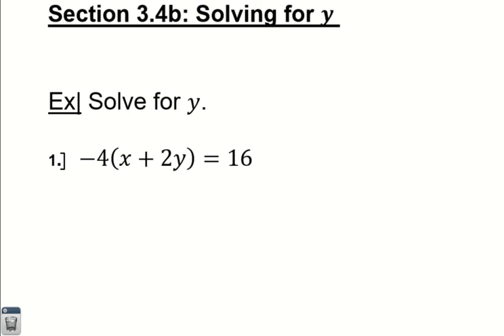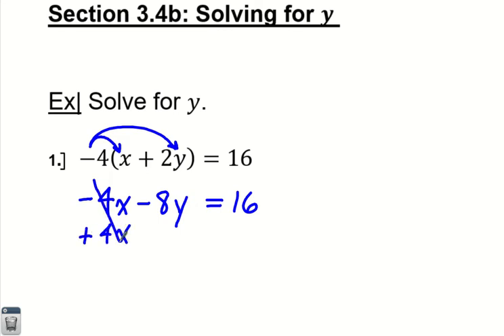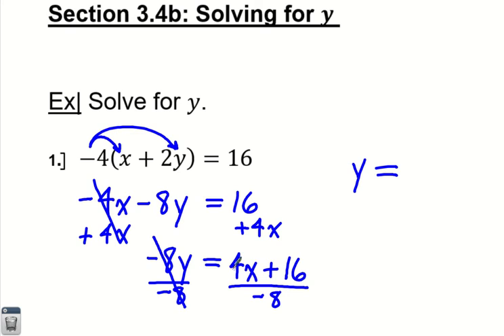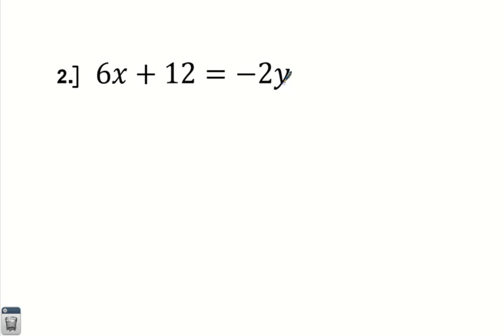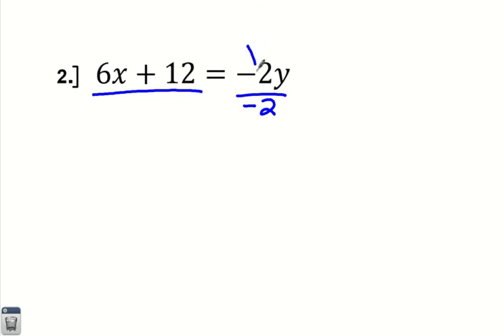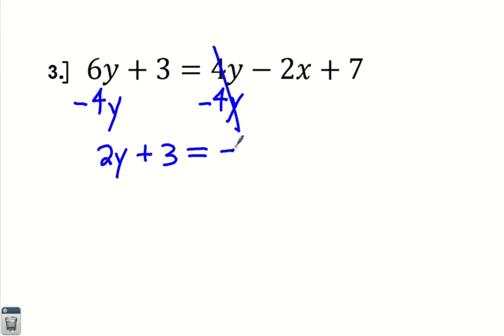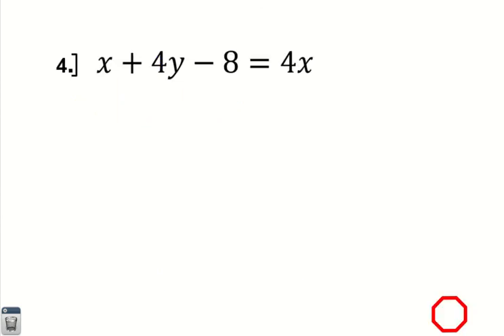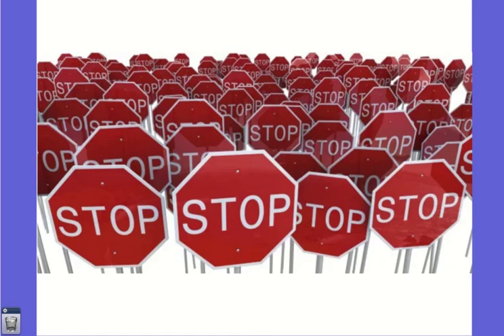Integrated Math I - 3.4 Follow-Up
3.4 Follow-Up